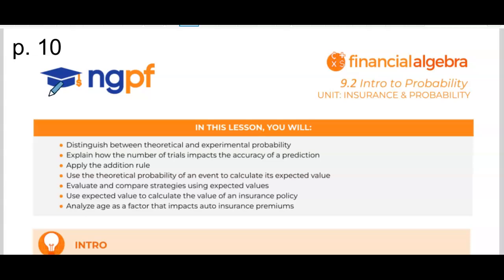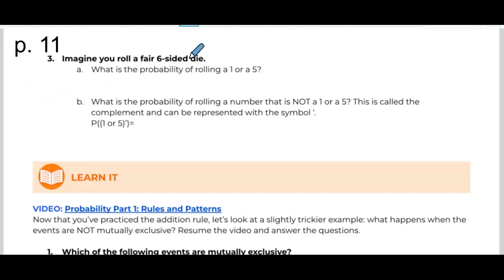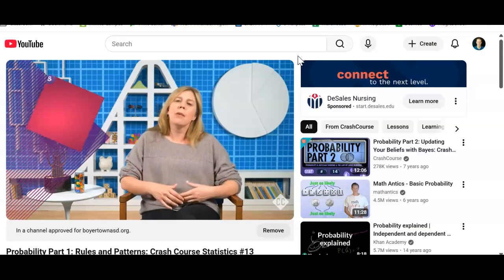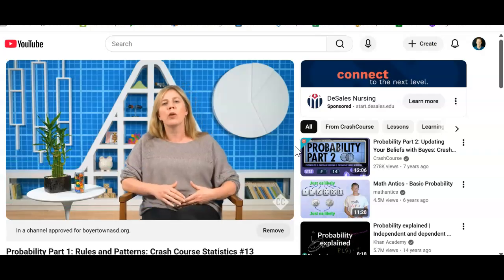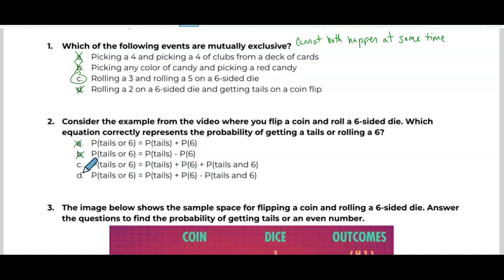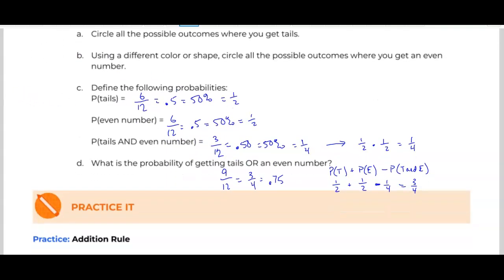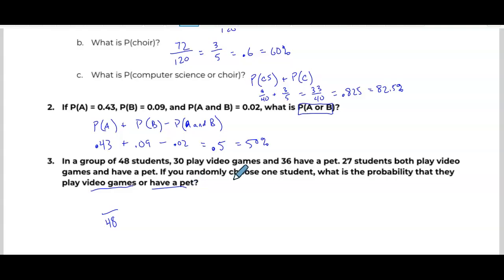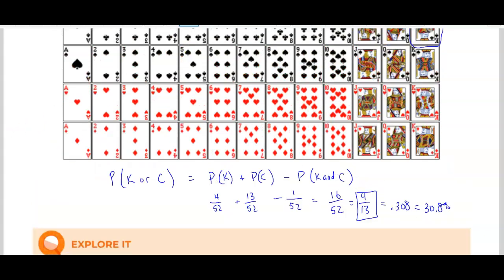FA 9.2 Intro to Probability (1)